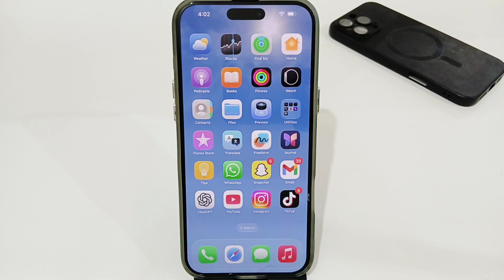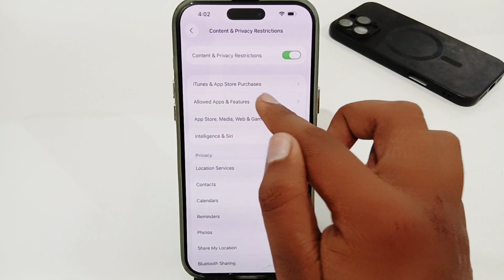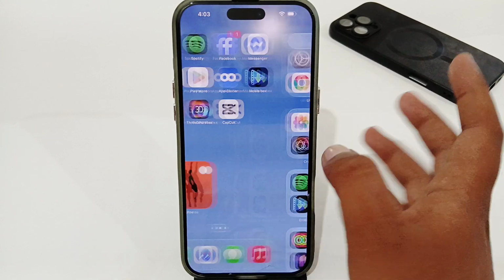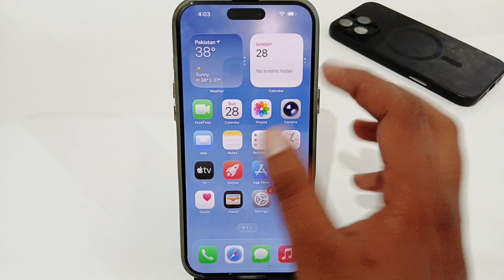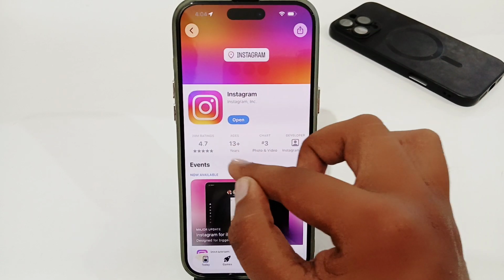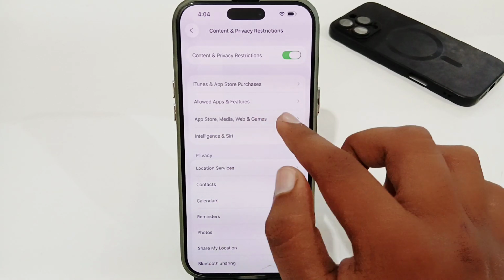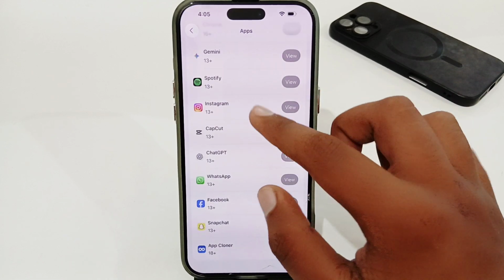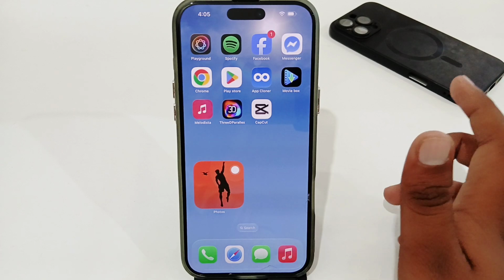How to Hide Apps on iPhone ( Official Methods in iOS 26)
Want to clean up your home screen or hide specific apps on your iPhone? Apple gives you several ways to do it without deleting anything! In this quick tutorial, I'll show you the 3 official methods to hide apps, including the App Library, offloading, and hiding entire pages.

Here are the native iOS methods I'll cover:
✅ The App Library: How to remove apps from your Home Screen while keeping them accessible
✅ Offloading Apps: How to hide the app AND free up space without losing your data
✅ Hiding Home Screen Pages: The best way to clean up multiple apps at once
✅ What "Hiding" Really Means: Your data is always safe and you can redownload anytime

No jailbreak or sketchy tricks needed! Use Apple's own features to organize your iPhone.